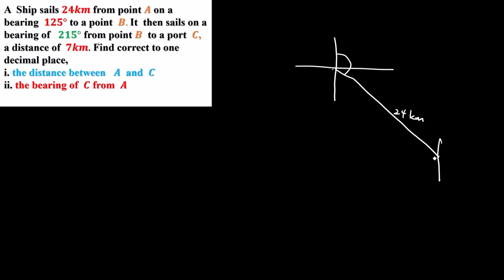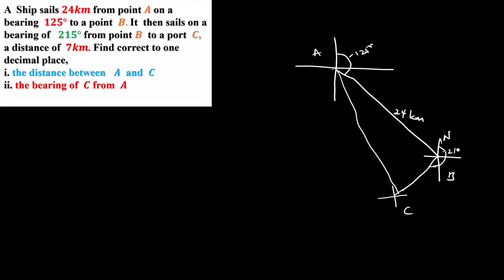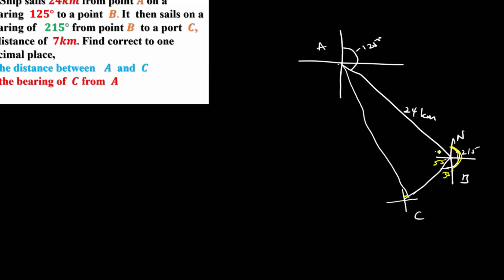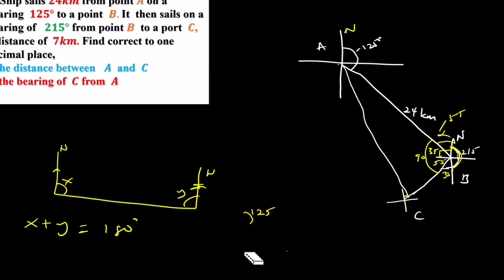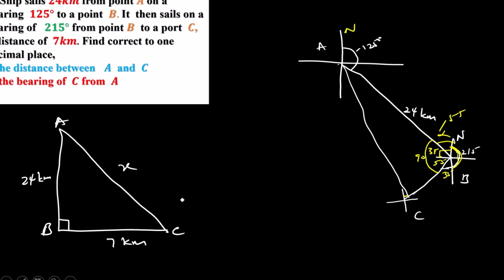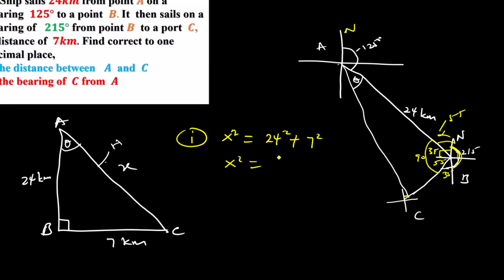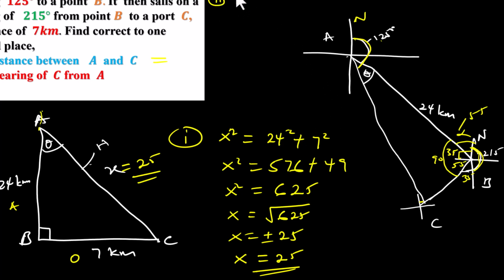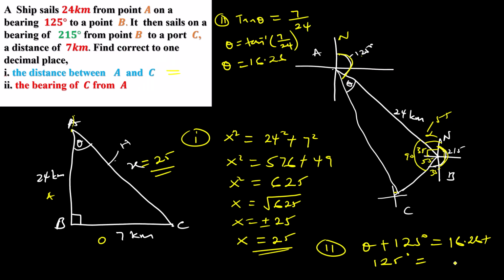Applications of bearing | bearing problem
Learn how to solve bearing questions and find the direction and distance between two points! In this video, we'll cover the basics of bearing calculation, including how to use trigonometry and geolocation to find the shortest path between two locations. Whether you're a student, navigator, or surveyor, this video will help you understand how to solve bearing questions and apply them to real-world problems. Watch now and become a pro at solving bearing questions!"
 Solve bearing questions
- Bearing calculation
- Direction and distance
- Geolocation
- Navigation
- Mapping
- Surveying
- Geography
- Trigonometry
- Bearing problems
- Bearing solution